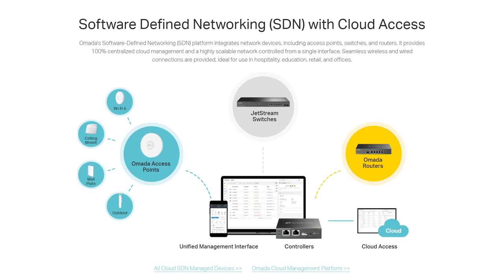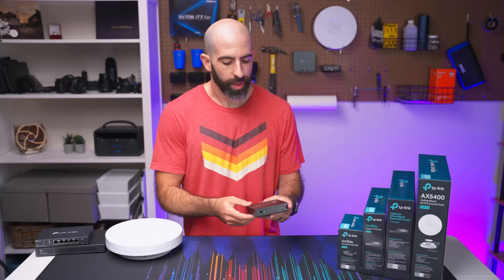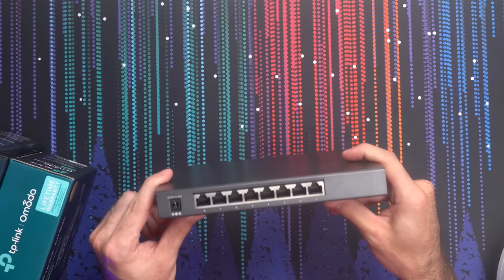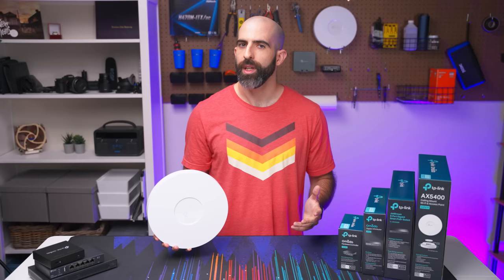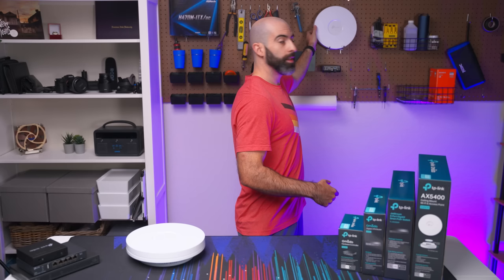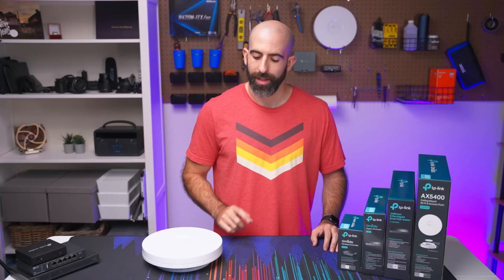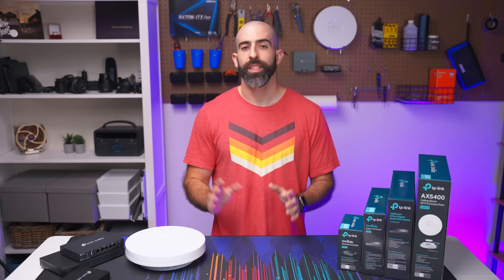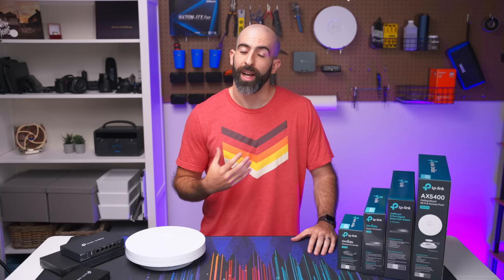TP-Link Omada "Short Stack" - Entry level Omada hardware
0:00 Intro
0:42 What is Omada
2:05 The hardware
2:14 Controller
3:20 Router/Firewall
4:39 Switch
5:49 Access Point
7:26 Total cost
8:25 Pros of this setup
11:12 Cons
13:20 Overall Thoughts
16:08 Conclusion